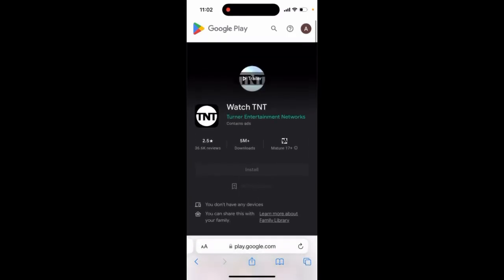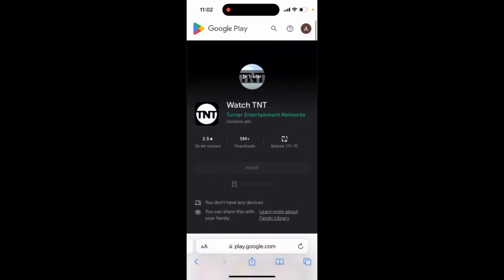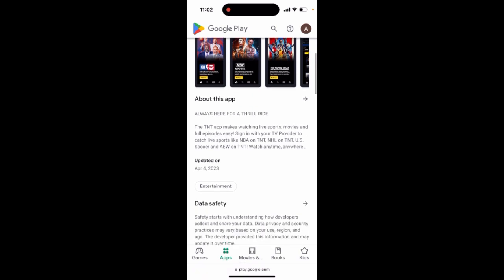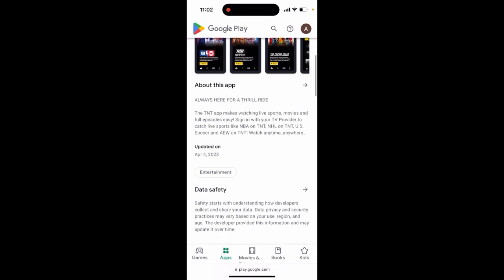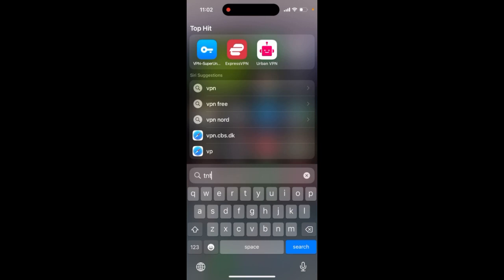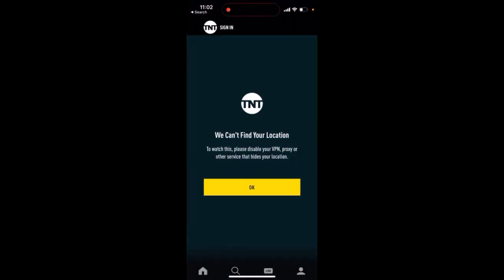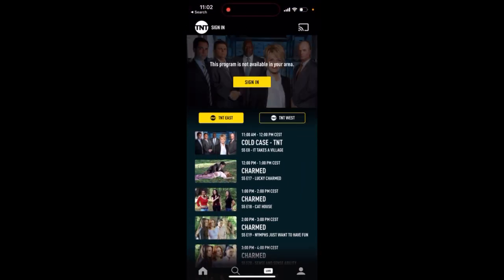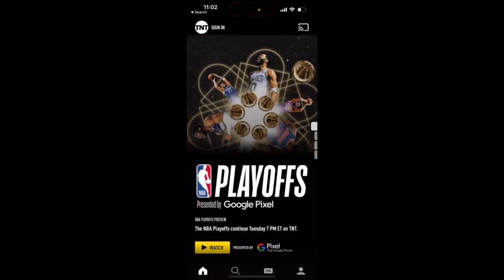Is Watch TNT app available on Android?